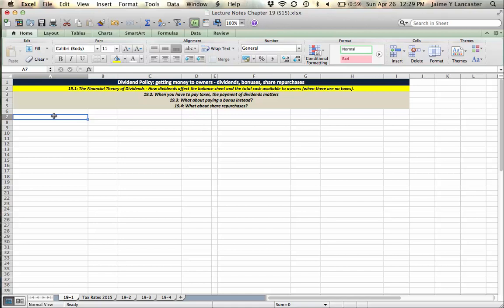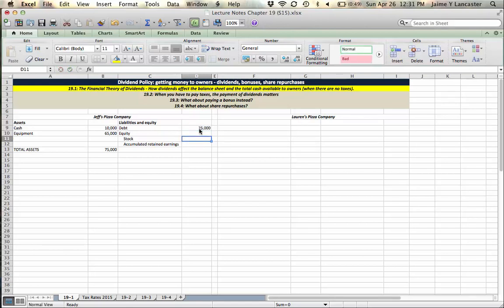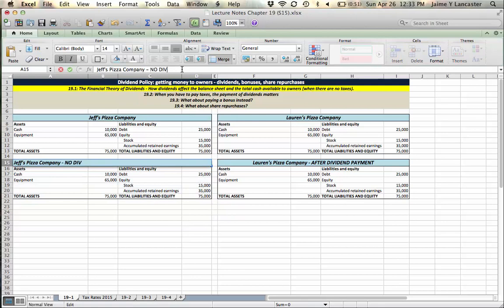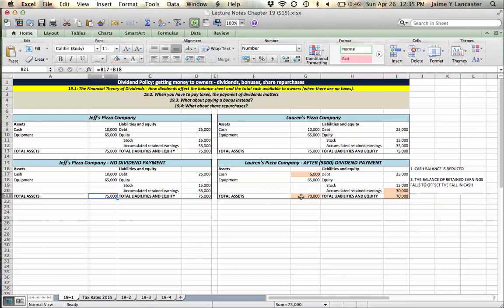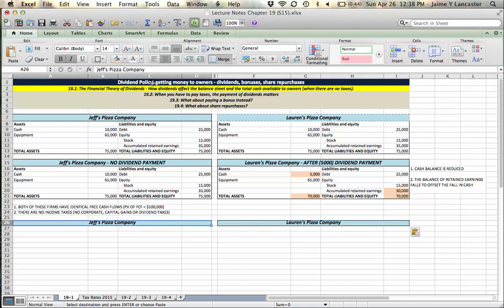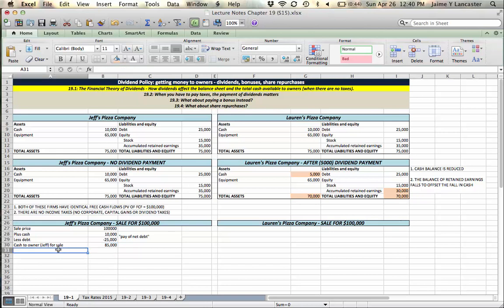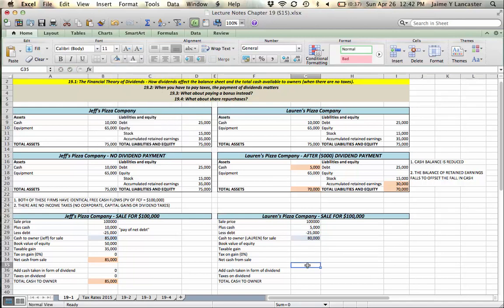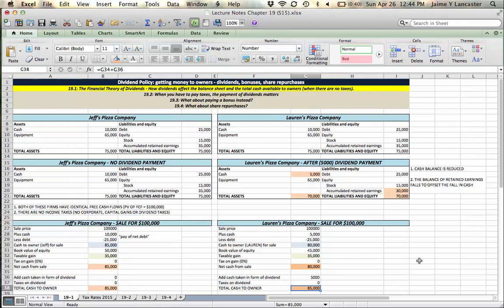Dividend Policy 1